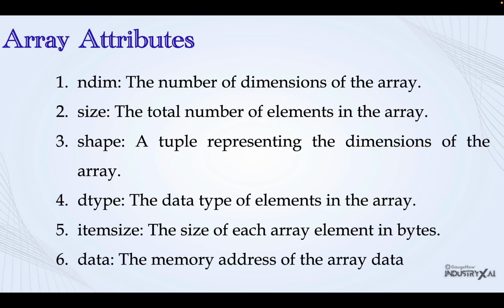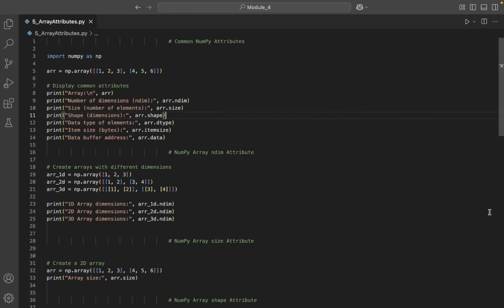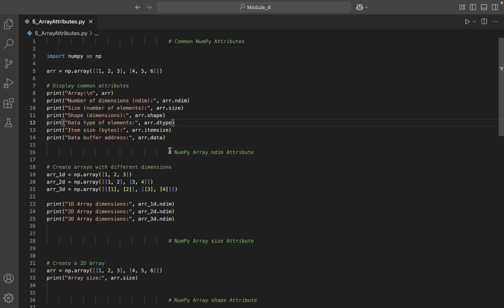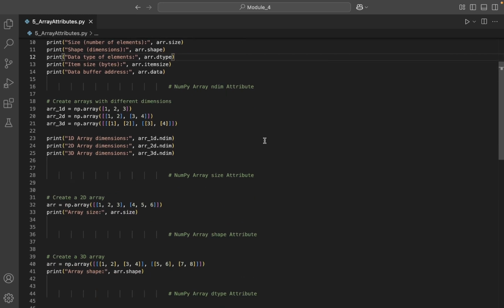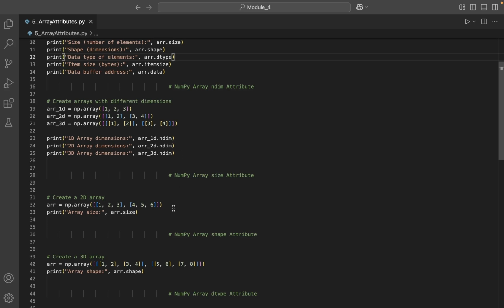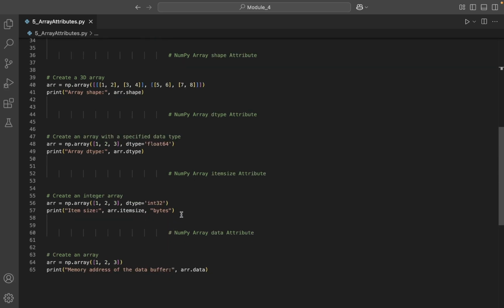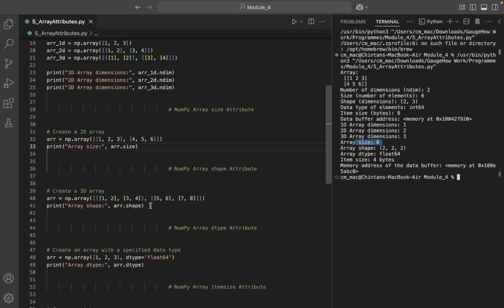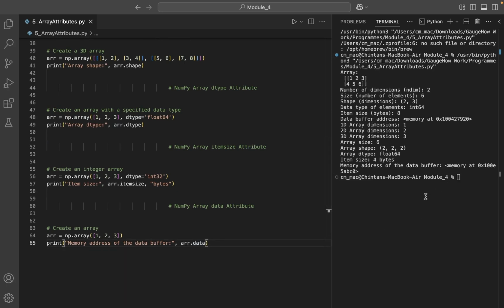NumPy Array Attributes Explained | Shape, Size, Dimensions & More | Lec 42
In this lecture, you’ll learn about important NumPy array attributes and how they help you understand the structure of an array.

We’ll cover useful attributes such as `shape`, `size`, `ndim`, and `dtype`, and learn how to identify the dimensions, number of elements, and data type of NumPy arrays.

Understanding array attributes is essential for working with numerical data, engineering calculations, Mechanical Engineering, Robotics, and scientific computing.